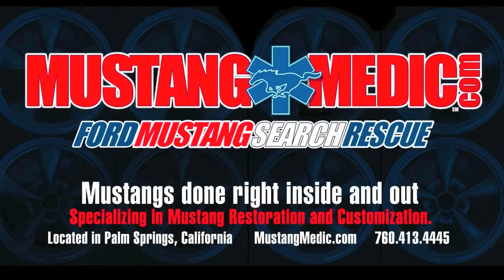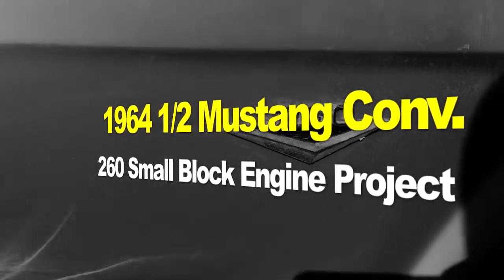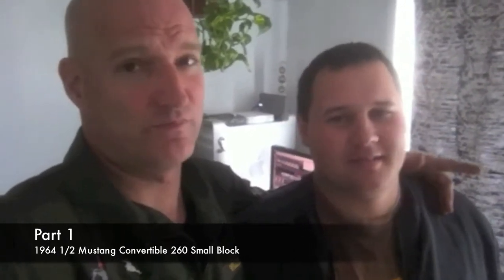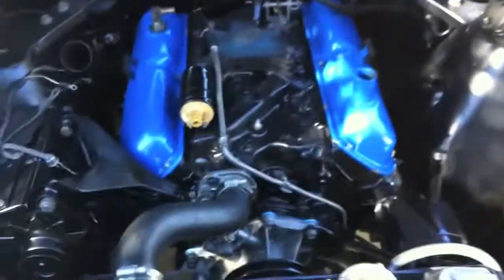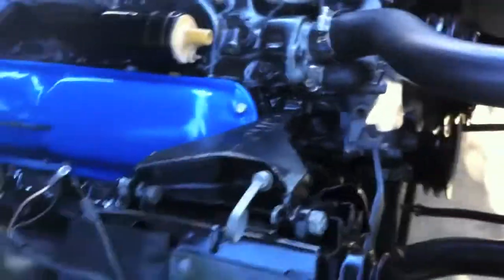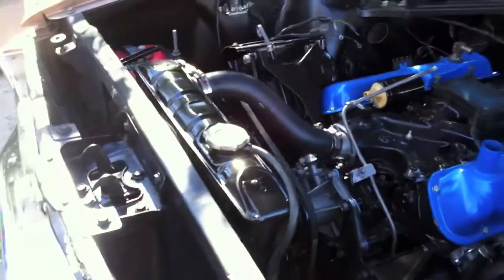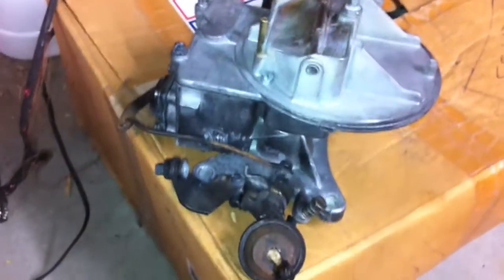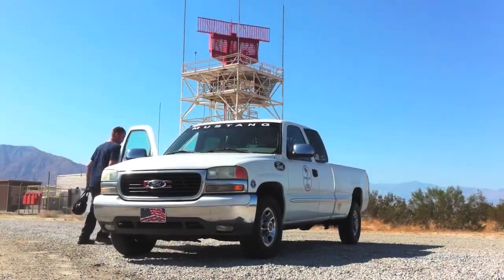1964 Ford Mustang Convertible - Day 24 - Part 1 - Cooked carburetor